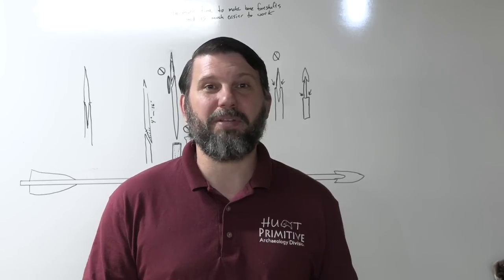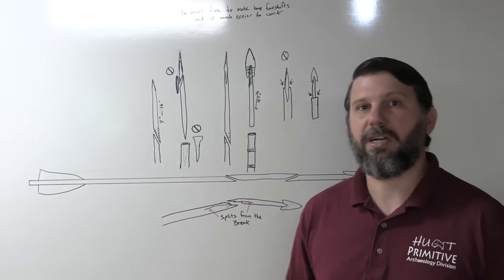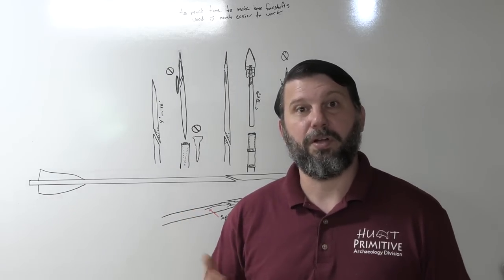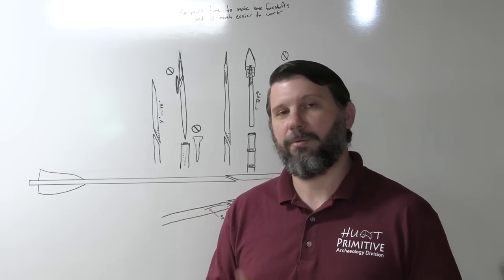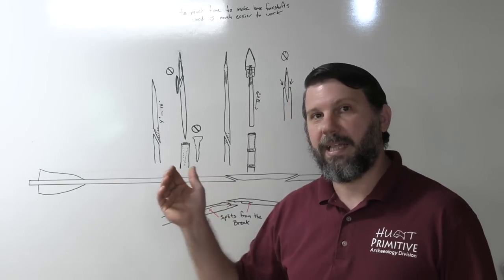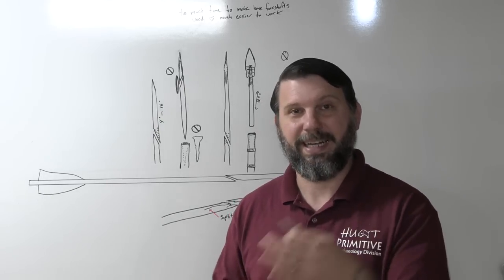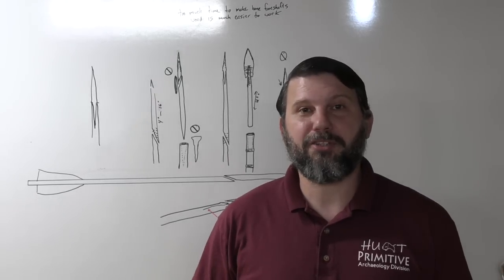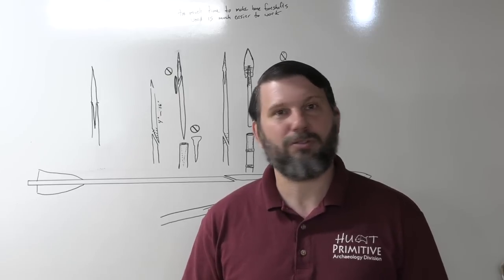Hafting Clovis and an explanation of single and bi-bevel rods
How to haft Clovis points with tools from the Clovis assemblage. This deep dive lecture explains the other hafting components in the Clovis assemblage and their roles in the hunting kit.